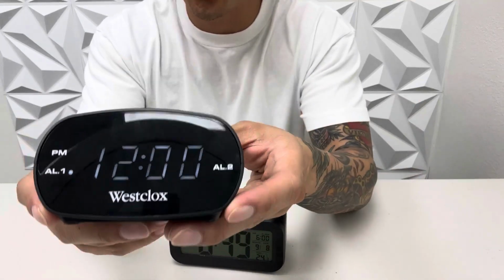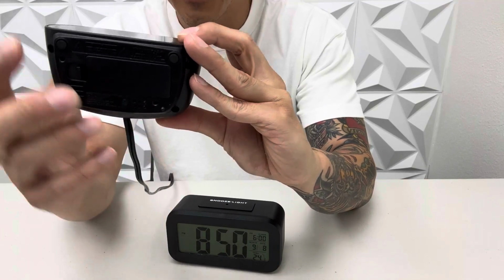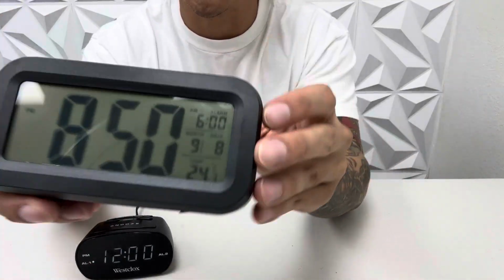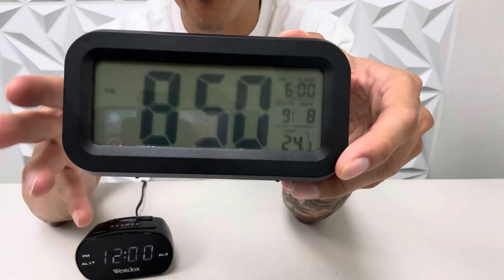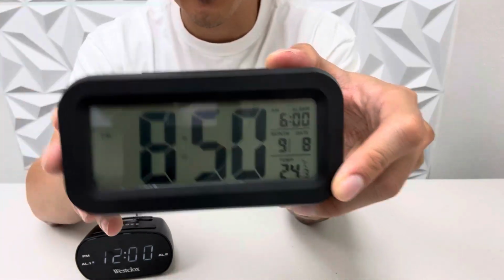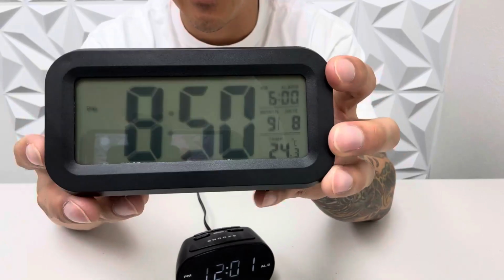SHARP Alarm Clock with Indoor Temperature vs Westclox Simple Digital Alarm Clock LED Display Easy to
✅ Current Price & More Info (US)